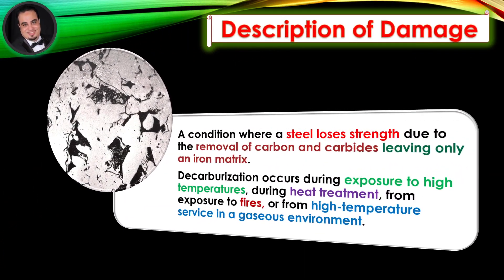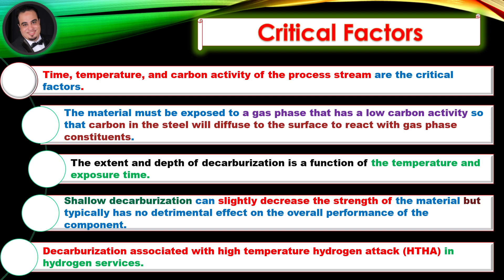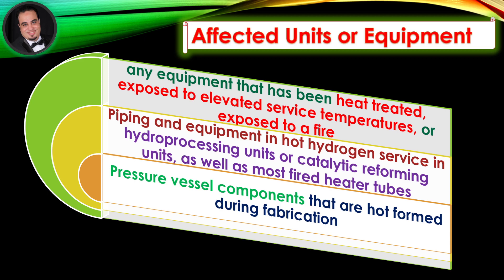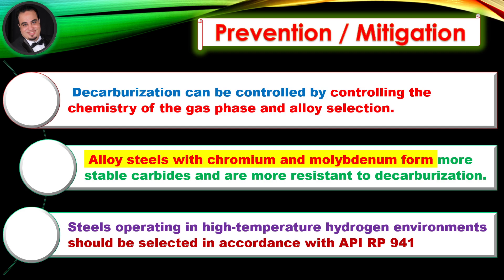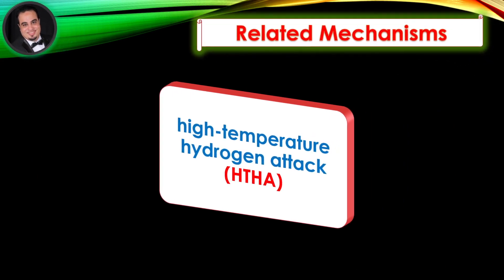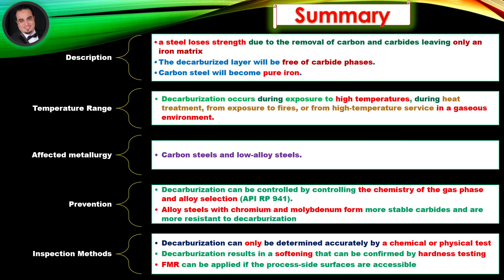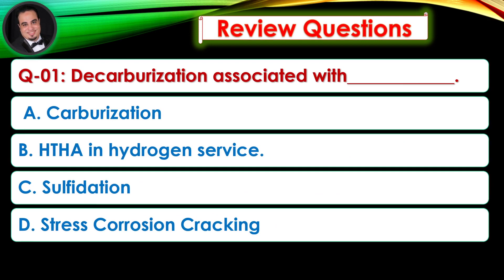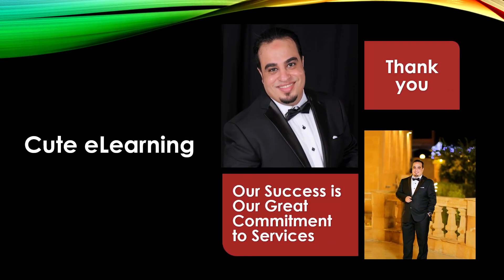ANSI/API RP 571 Decarburization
🌹🌺 Decarburization 🌹🌺
 Covered In This Video:
1. Describe or name the mechanism.
2. Description of Damage
3. Affected Materials
4. Critical Factors
5. Affected Units or Equipment
6. Appearance or Morphology of Damage
7. Prevention/Mitigation
8. Inspection and Monitoring
9. Related Mechanisms
10. Summary Of The Video
11. Questions and Answers
References
ANSI/API RP 571 Third Edition, March 2020